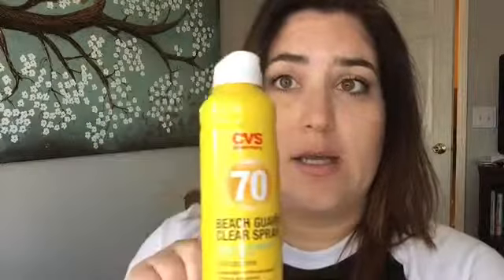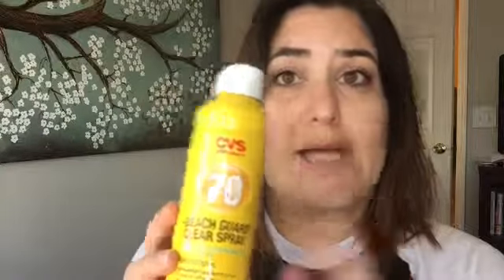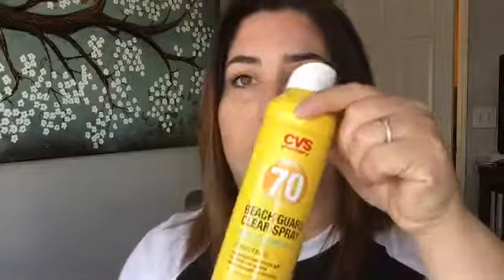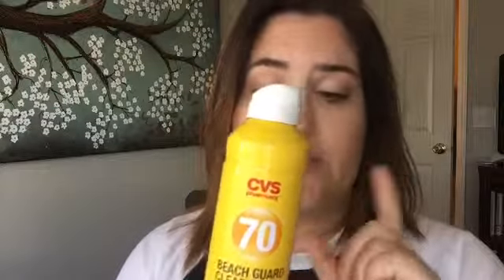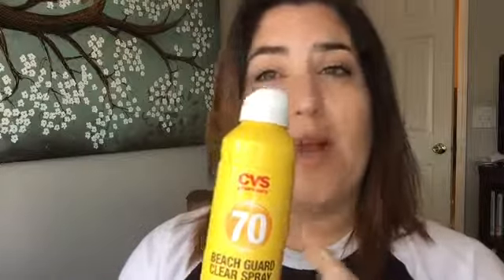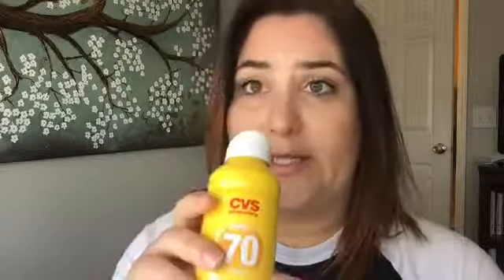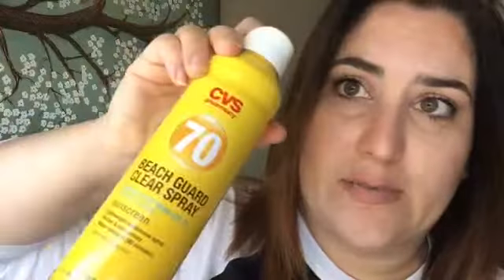March favorite ls | snacks, house hold, and my CG obsession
Here are some of my March favorites/obsessions! Thanks for stopping by! Links below to the products, and channels I talked about! by.

Garnier face cleanser

Kodiak oatmeal